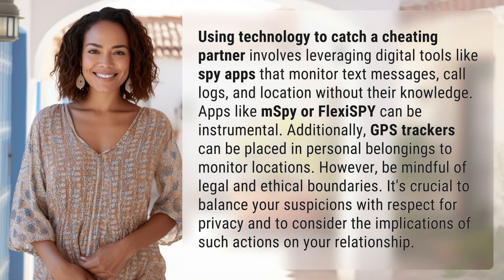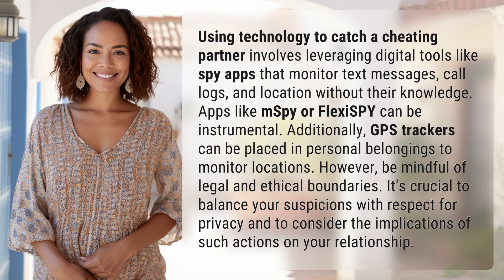How to use technology to catch a cheating partner?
Digital Detective: Catching a Cheating Partner with Tech 👉 Tech Sleuthing 👉 Learn how to use spy apps and GPS trackers to uncover infidelity discreetly. But remember to tread carefully to protect privacy and relationship dynamics.

Laura S. Harris (2024, May 6.) How to use technology to catch a cheating partner?
    🌐 AskAbout.video